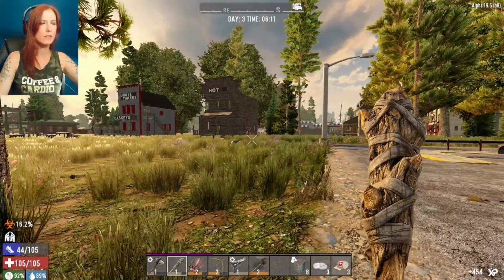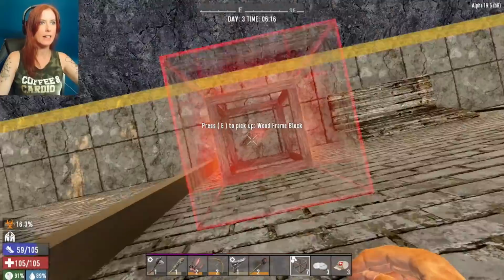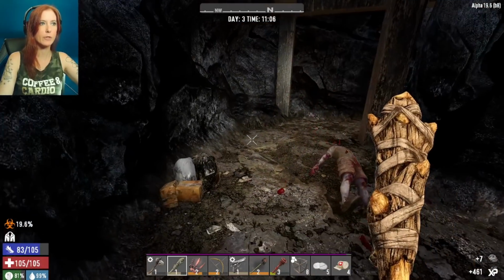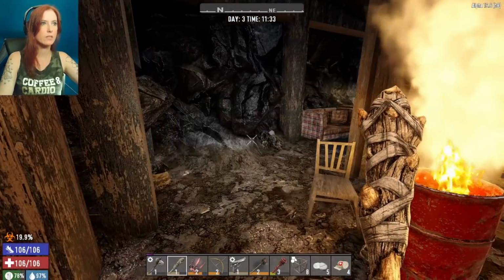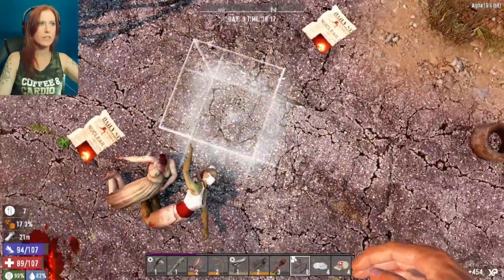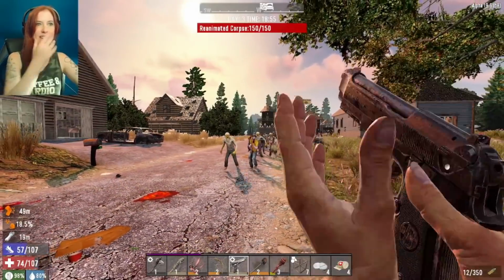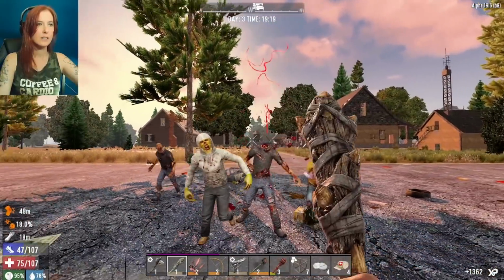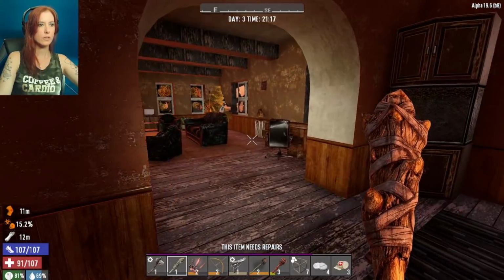Zombie Training | Romero Mod Day 3 | 7 Days To Die (Alpha 19)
Lets give this mod a try and see what new bad guys it has and the cool new stuff and things.
Romero Mod added through the 7d2d Mod Launcher.

GAME FEATURES

Farm or Hunt – Plant and grow gardens for sustainable resources or head out into the wilderness and hunt over a dozen unique wild animals. (therapeutic honestly)Checking on my neighbors. meet the town gossip. The apocalypse is hard.